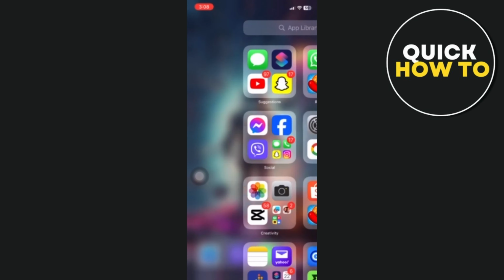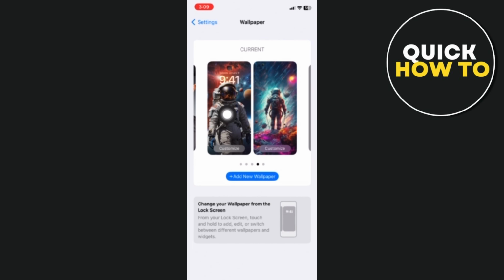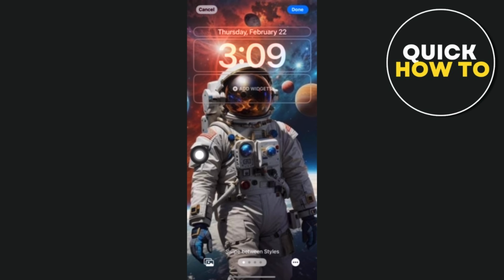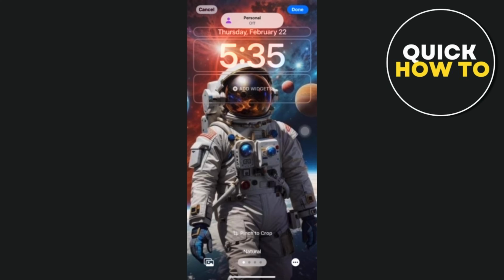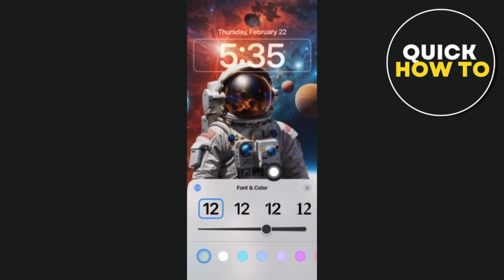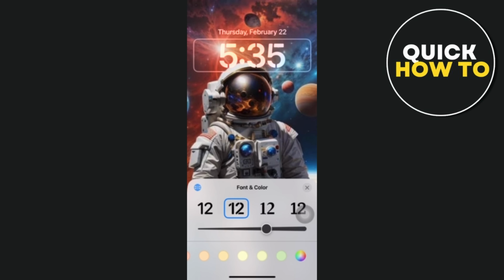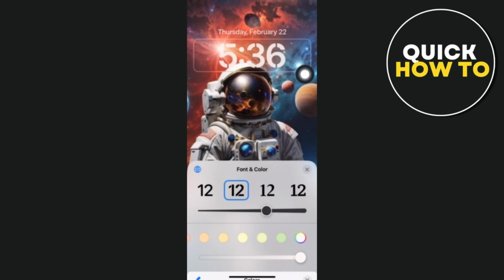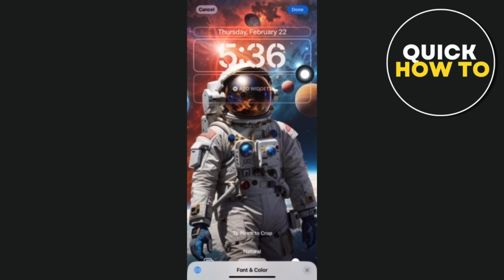How To Change Clock Font & Color On The Lock Screen iPhone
Learn How To Change Clock Font & Color On The Lock Screen iPhone.